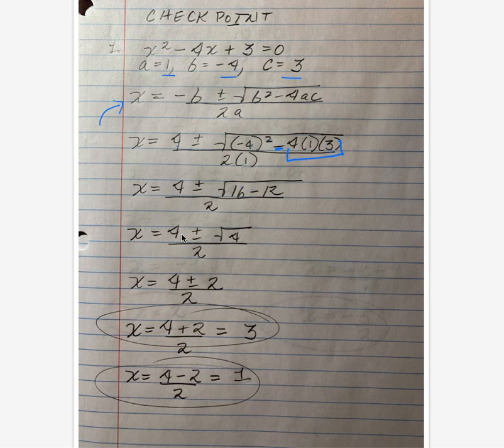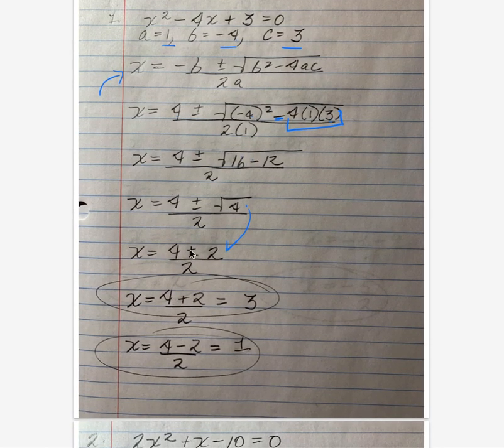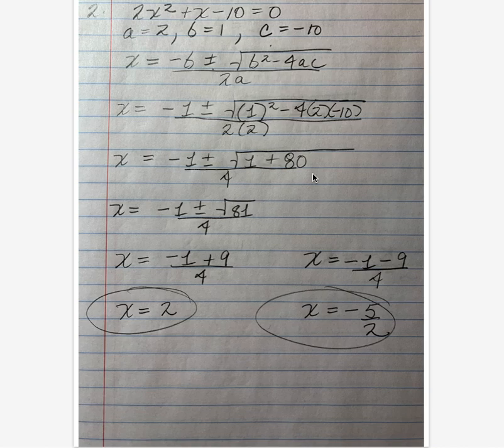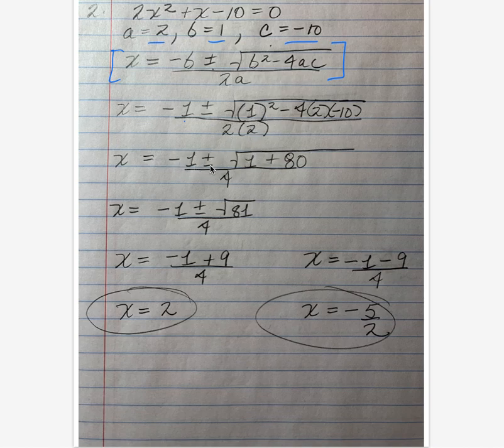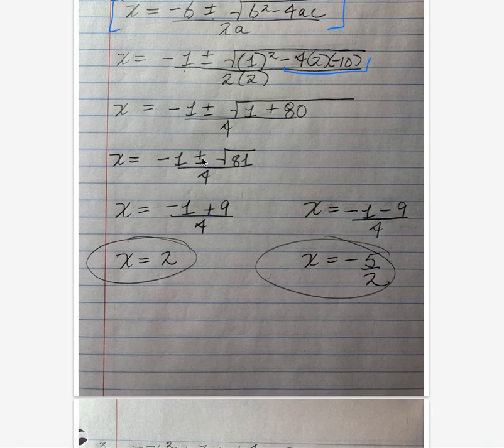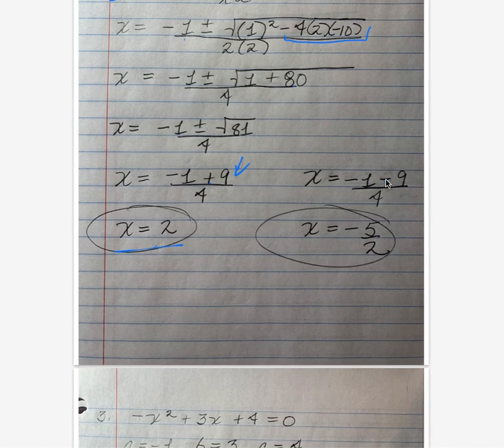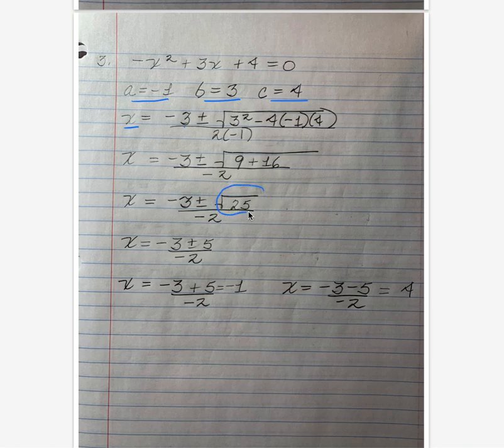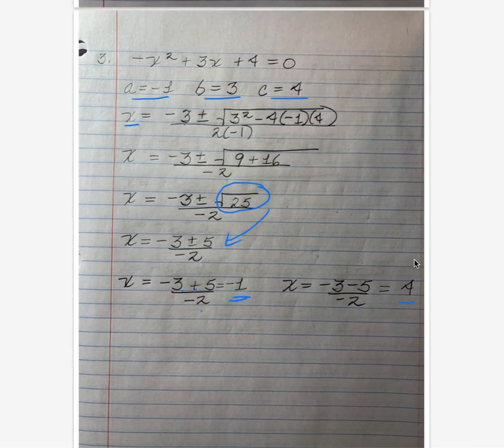Alg 1 9.6 Instruction #2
Algebra 1 Unit 9.6 Solving Quadratic Equations by the Quadratic Formula #2 of 4